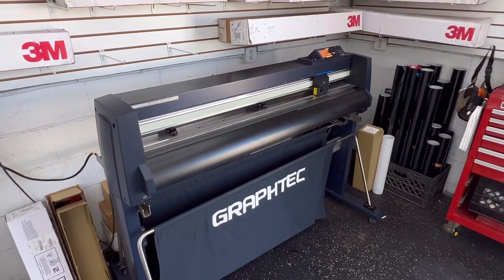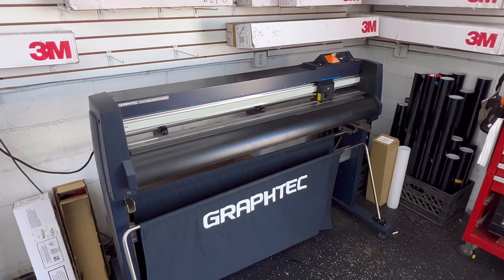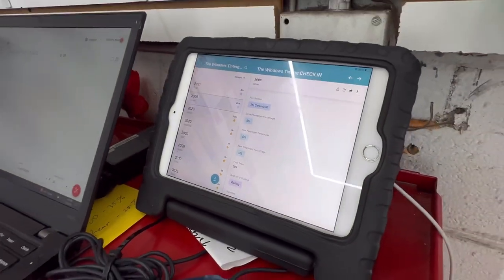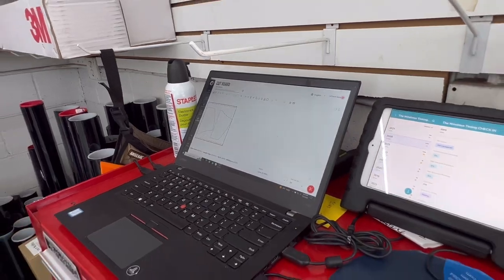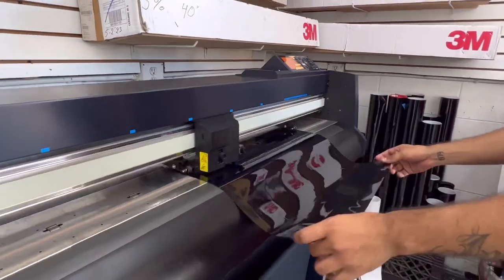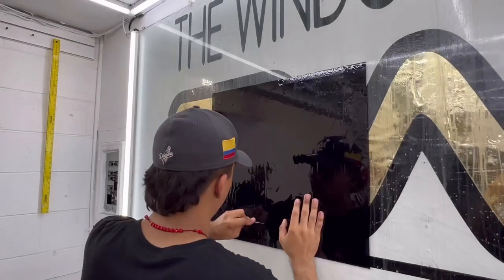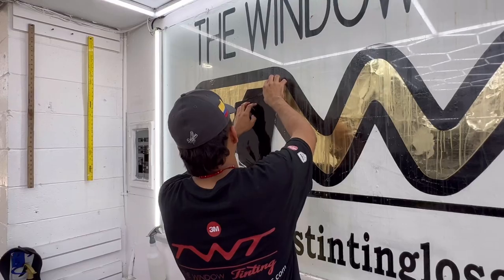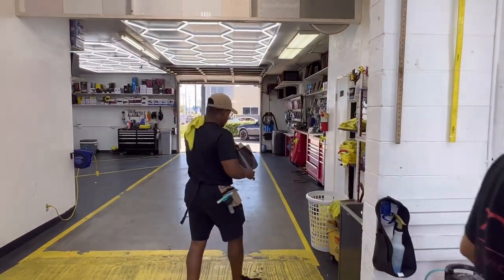How we use our GraphTec Cutting Pro FC9000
•3M Pro Shop•
•Window Tinting
•PPF
•Vinyl Wrap
•License Plate Wrap
•Ceramic Coating
—The Windows Tinting—
•Location: 8055 Lankershim Blvd
United States

Come on by or give us a call for a quote or questions on any services we offer